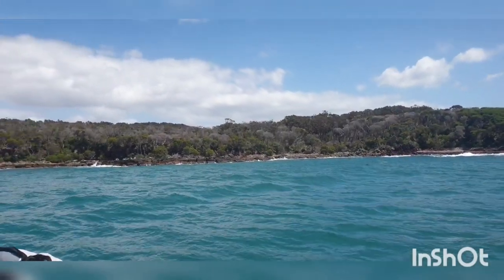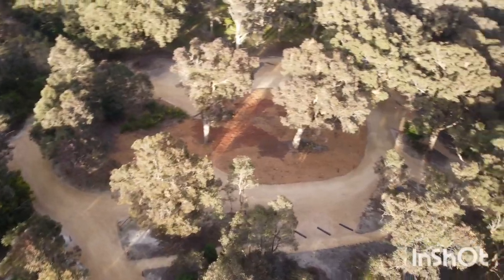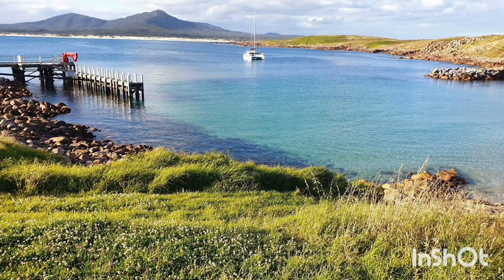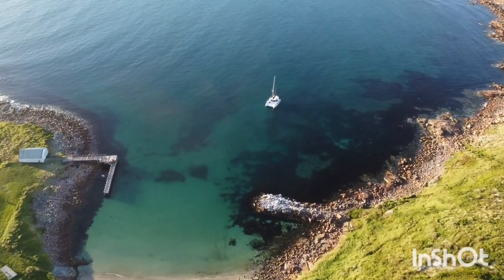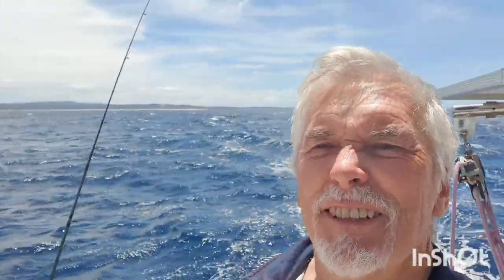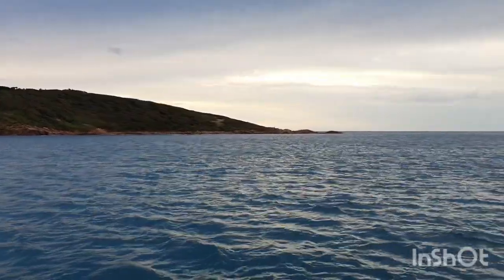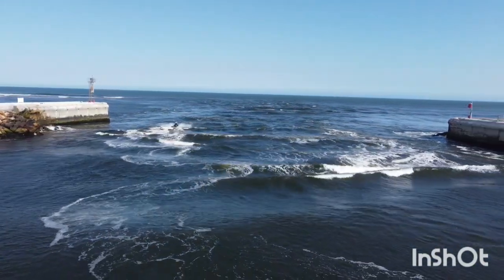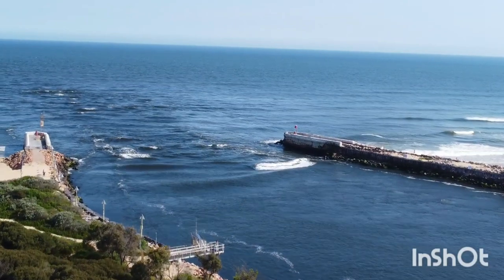Camelot sailing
The Eden to Lake entrance trip doing a number of anchorages along the coast .